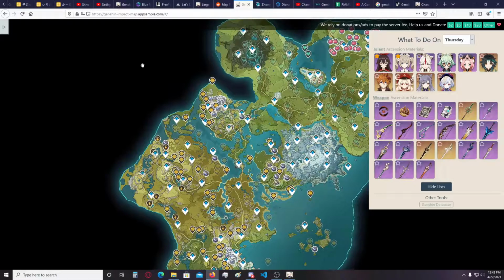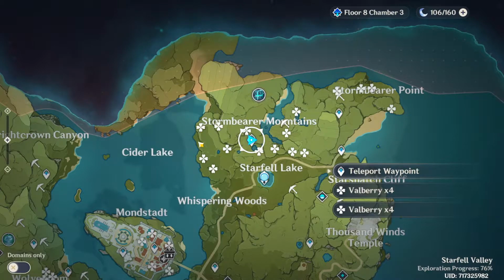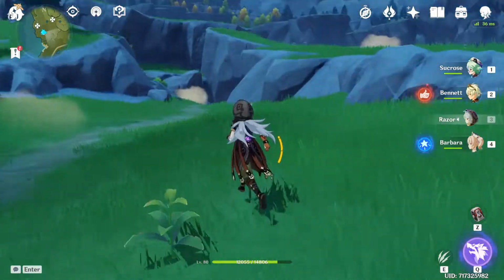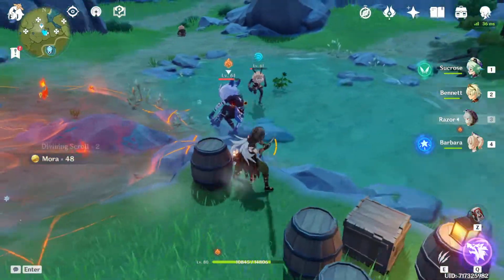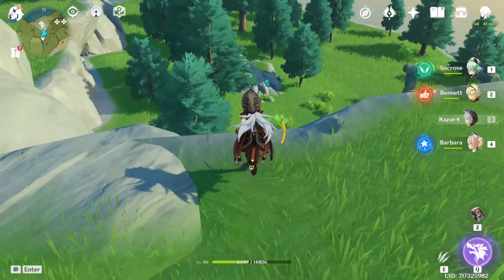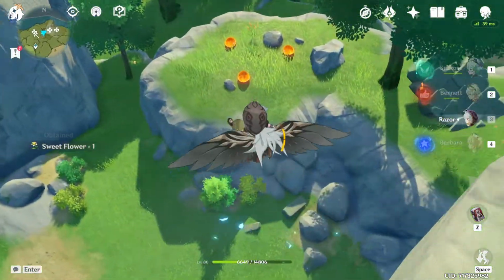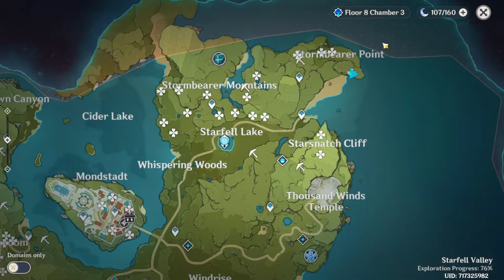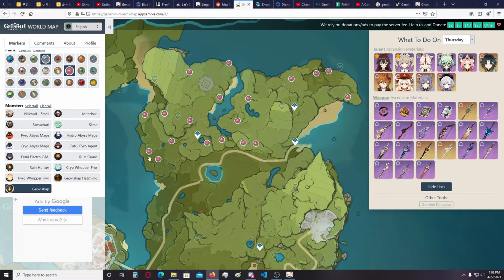Genshin Impact guide- Valberry farm locations for beginners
Hello there folkies, me again with a guide on Genshin Impact on where to find Valberries. This resource is needed for the Ascension of characters like Noelle, Lisa as well as Rosaria. If I farm these as often as I can, why not share the farm route I chose? After all, it may not be the best path, but it gets me what I need.

Feel free to also use this interactive map for finding resources and creatures